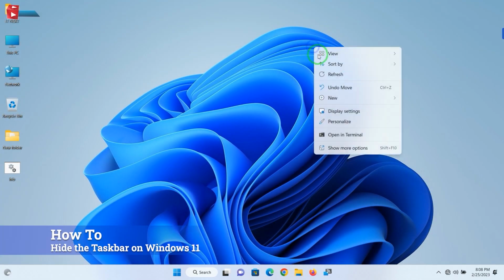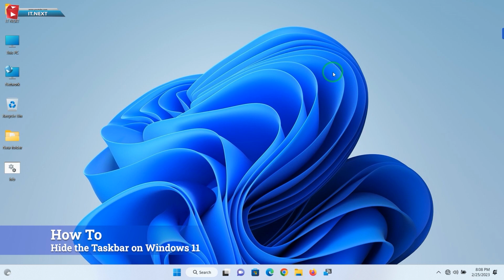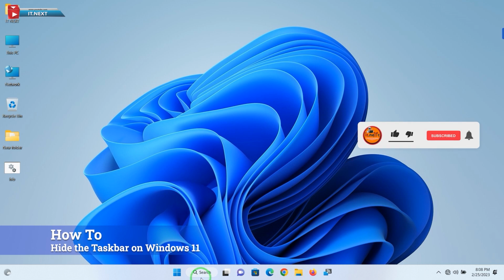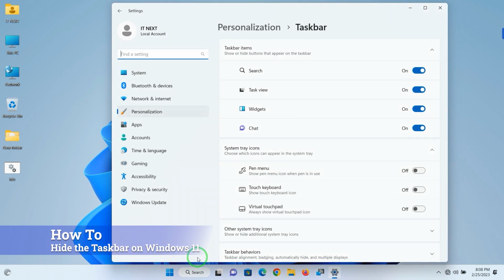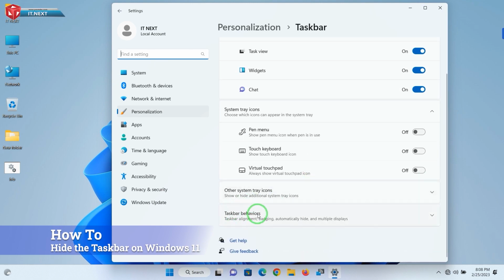How to Hide the Taskbar on Windows 11 : A Step by Step Guide Tutorial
How to Hide the Taskbar on Windows 11: A Step-by-Step Tutorial
In this video, we'll show you how to hide the taskbar on Windows 11 in just a few simple steps. Whether you want a clean desktop look or need to free up some screen real estate, hiding the taskbar is a quick and easy solution. Follow along with our step-by-step tutorial to learn how to hide the taskbar on Windows 11 today.